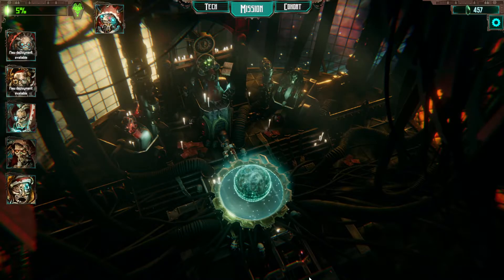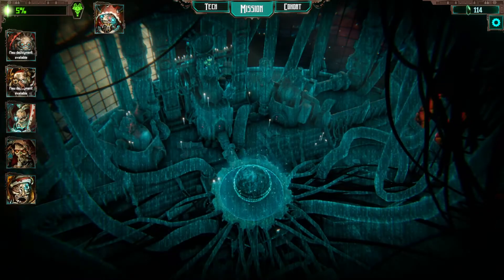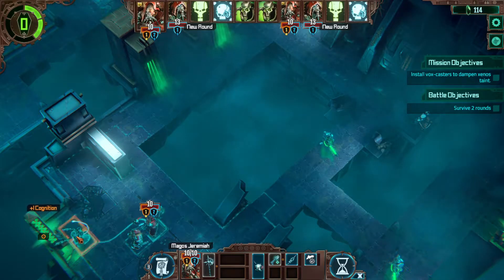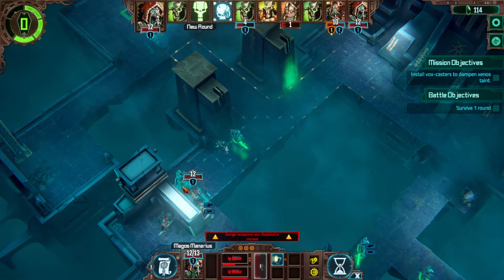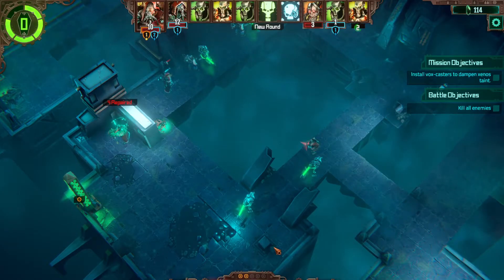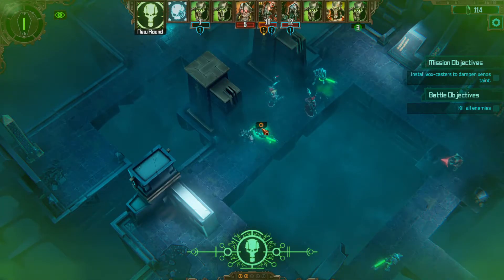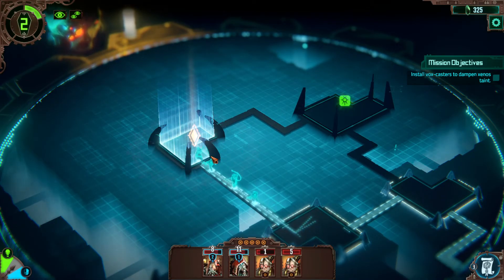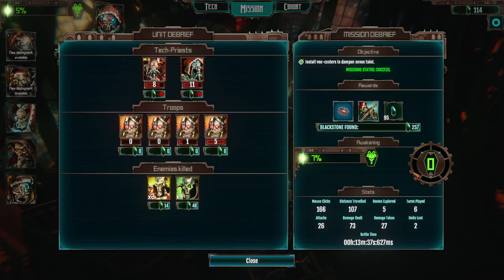VERY HARD Playthrough | Episode 4: Our Master's Voice | Warhammer 40k: Mechanicus